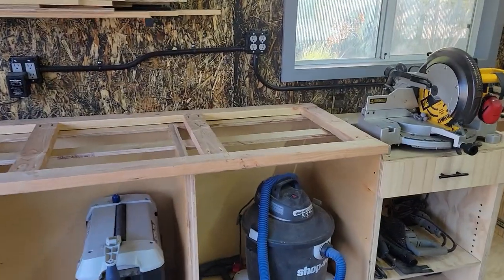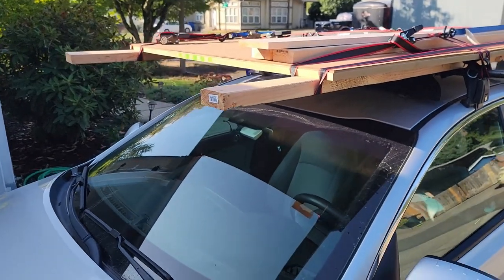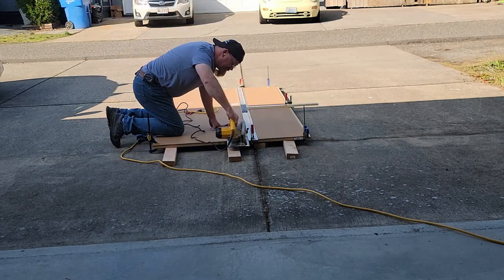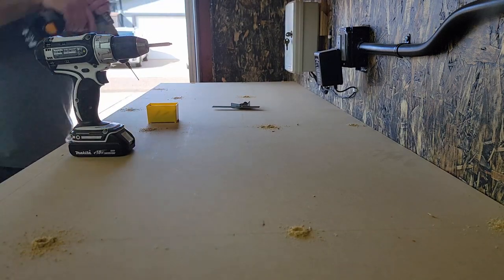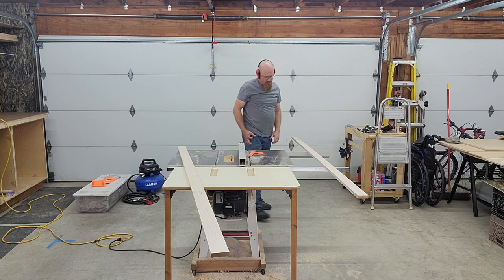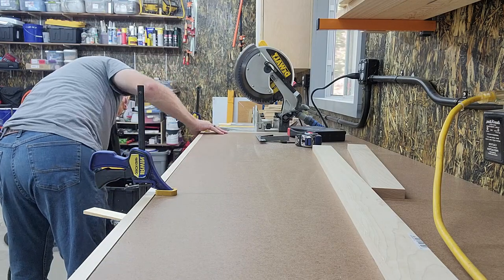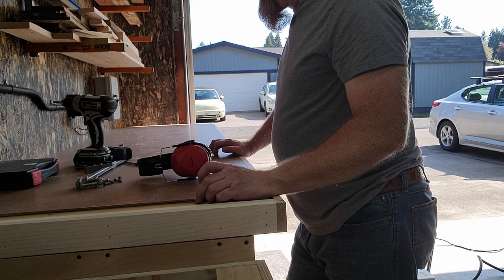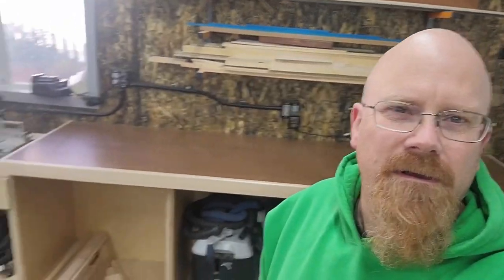Workbench Top Build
Building a top for my workbench/miter saw station.